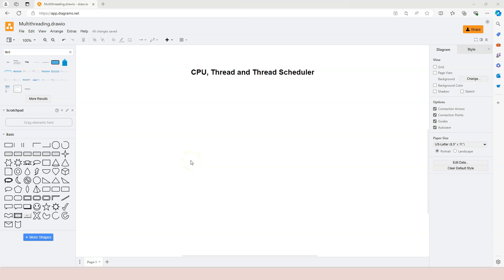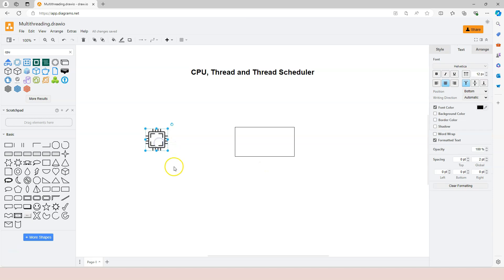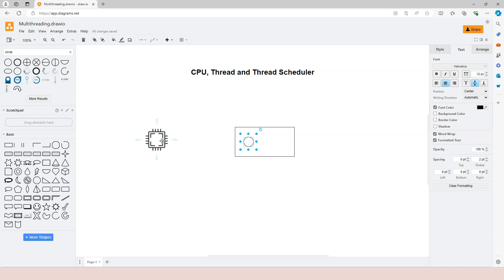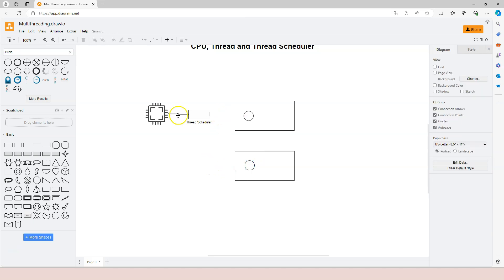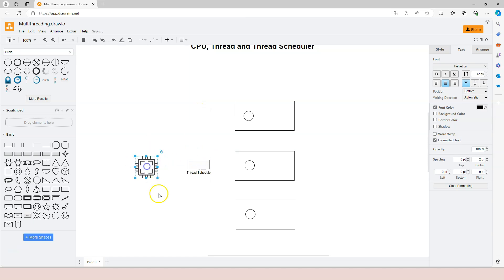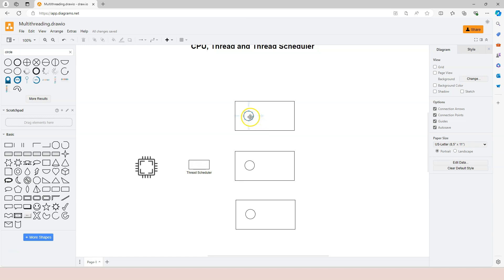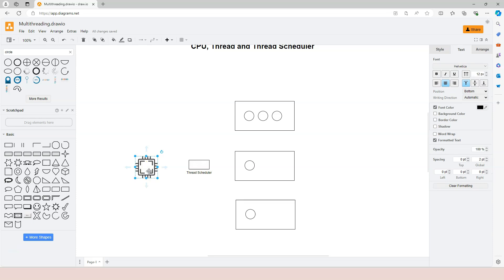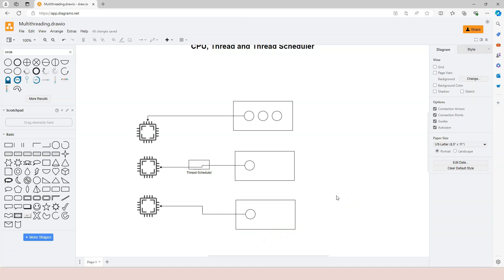Ep1. CPU, Threads and Thread Scheduler | C# Multithreading & Asynchronous Programming | 2024